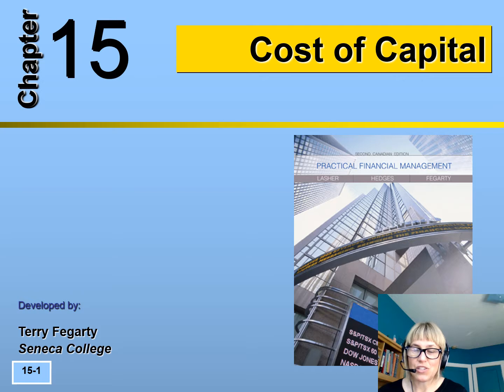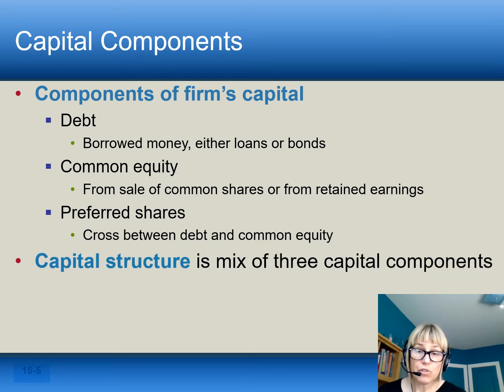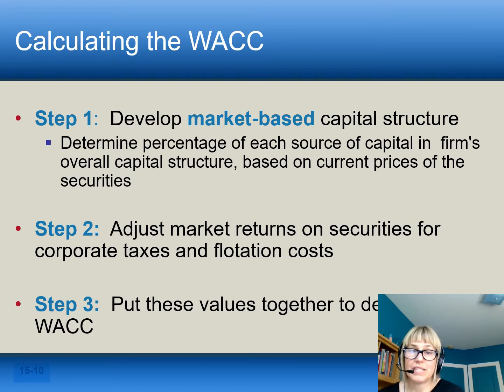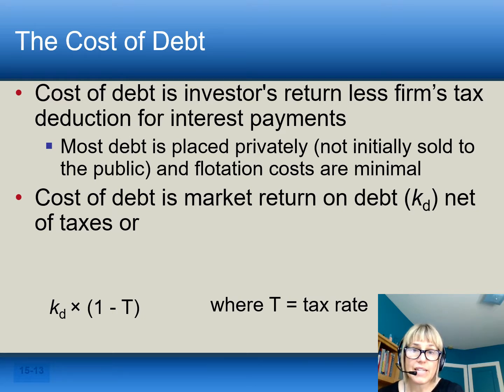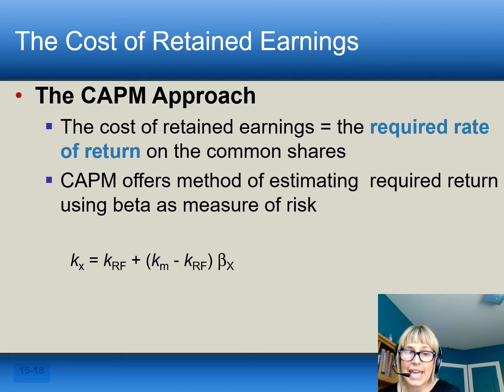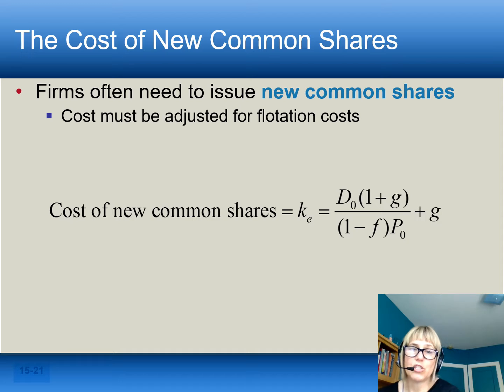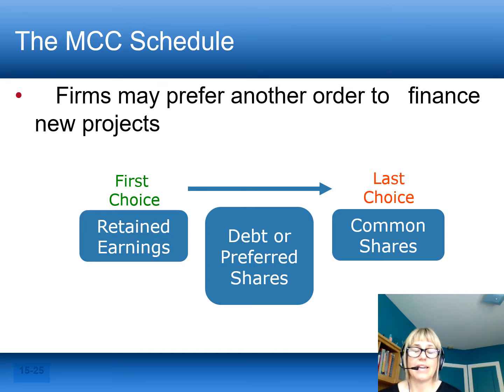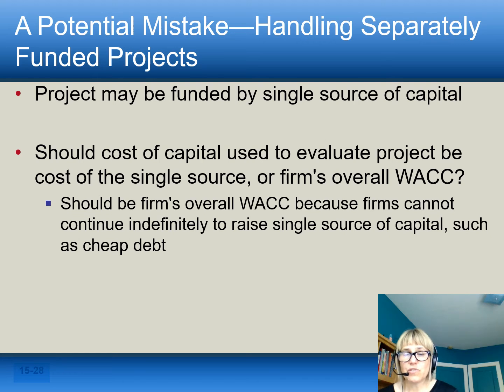Chapter 15 voiceover slides